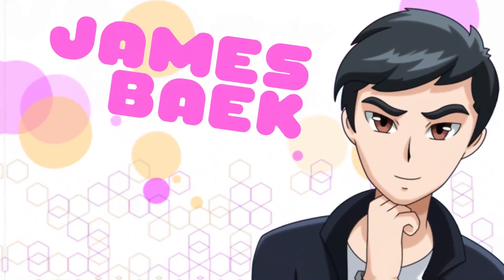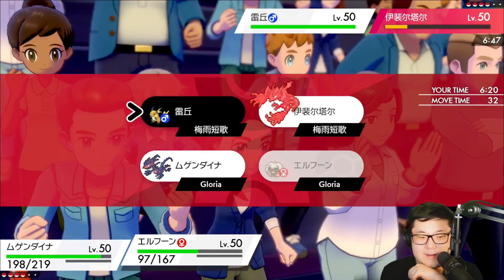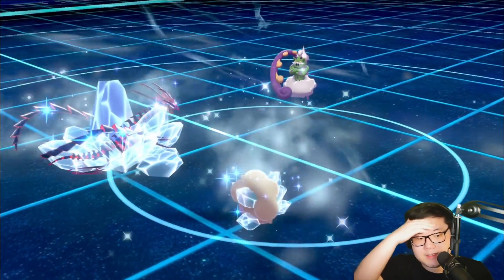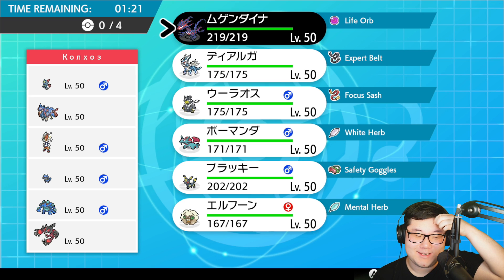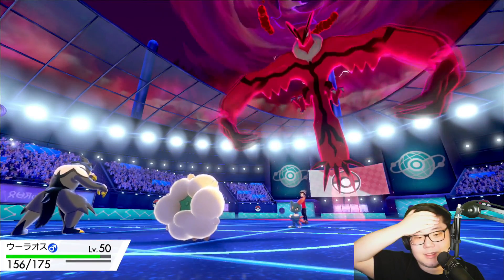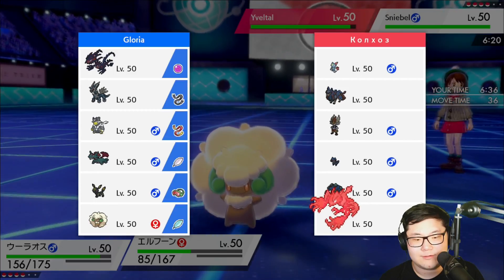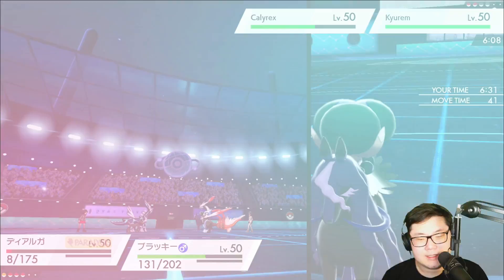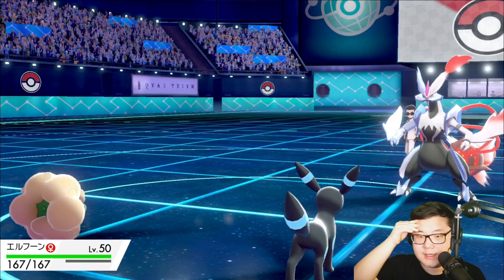This Triple Dragon Team Got Top 4 at Japan Nationals | Series 12 Ranked Battles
Series 12 doubles trying some fun stuff with a Top 4 Triple Dragon team from Japan Nats.